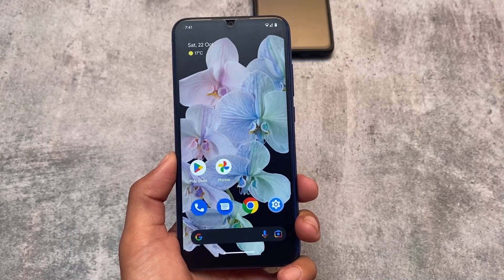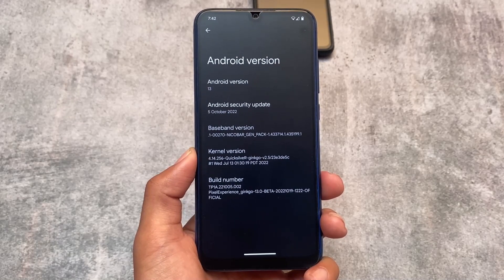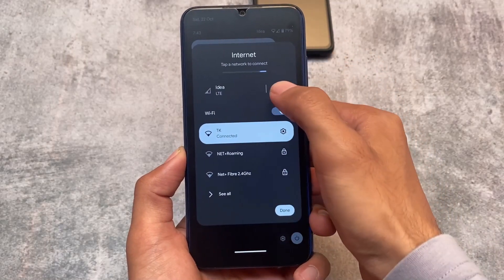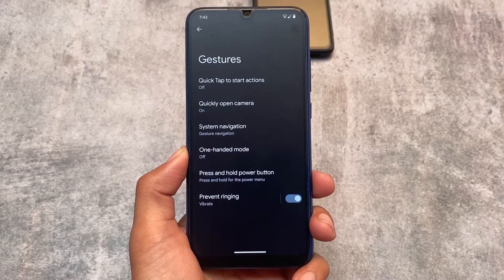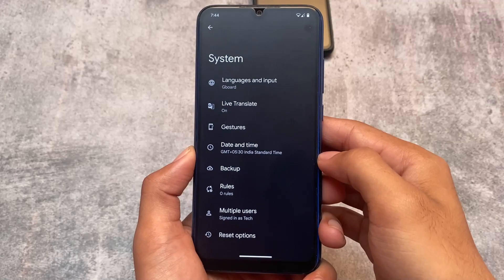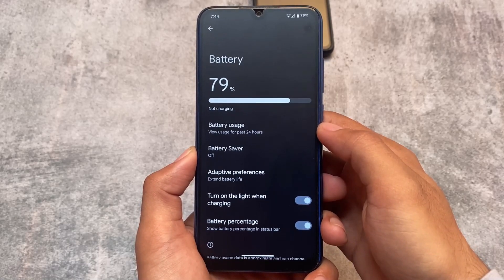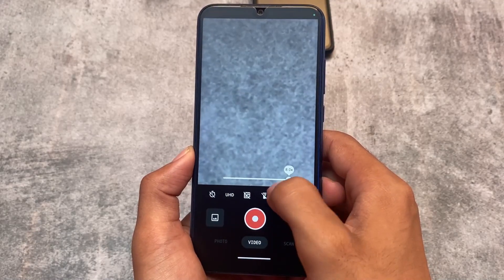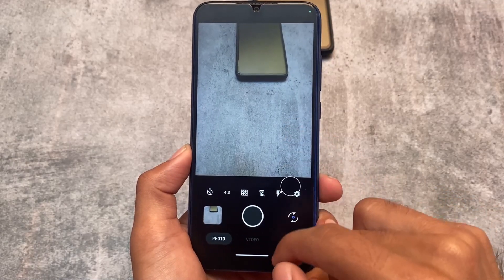OFFICIAL PIXEL EXPERIENCE ANDROID 13 | Most Famous & PERFECT STABLE ROM Ever ?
Hey guys, What's Up? Everything is good I Hope. In this video, I'm gonna show you " OFFICIAL PIXEL EXPERIENCE ANDROID 13 | Most Famous & PERFECT STABLE ROM Ever ? ". Make Sure to watch this video till the end to understand everything.